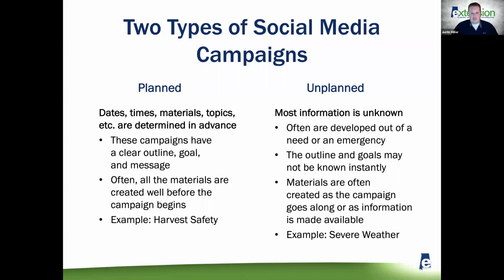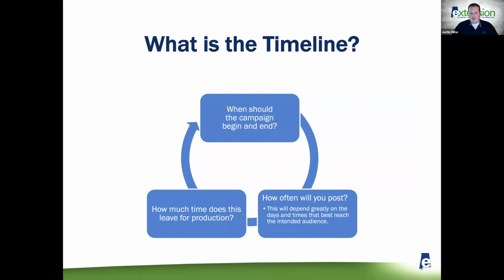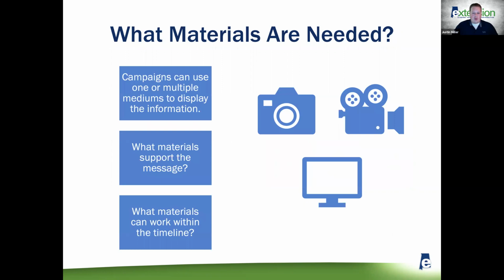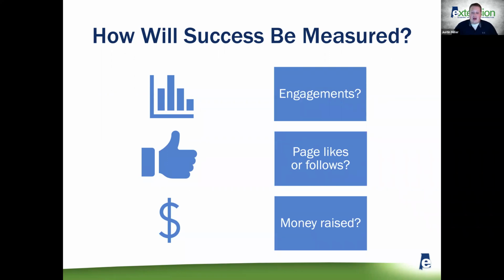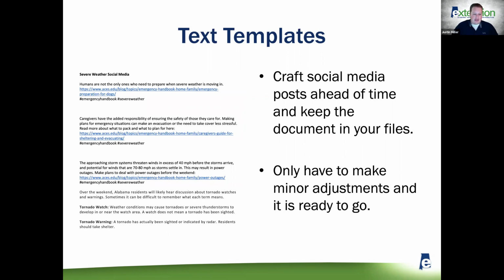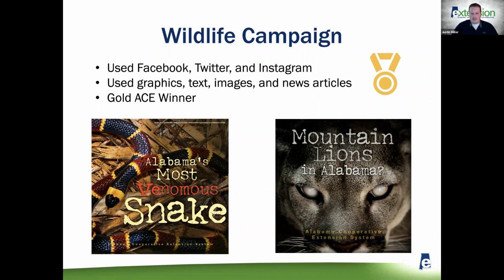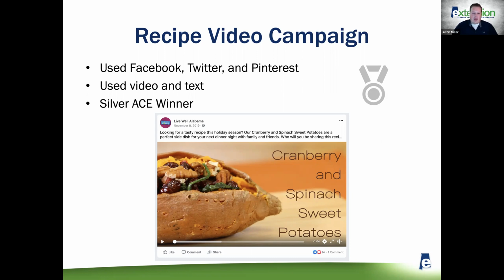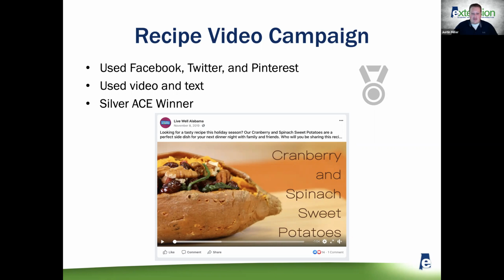On the Campaign Trail Developing Social Media Campaigns